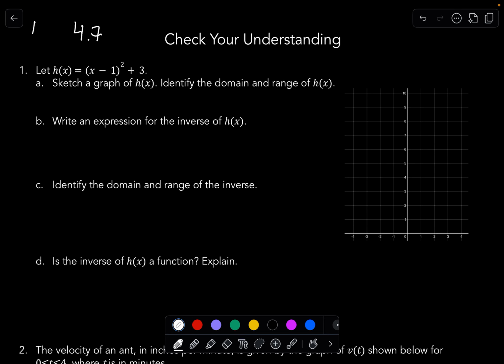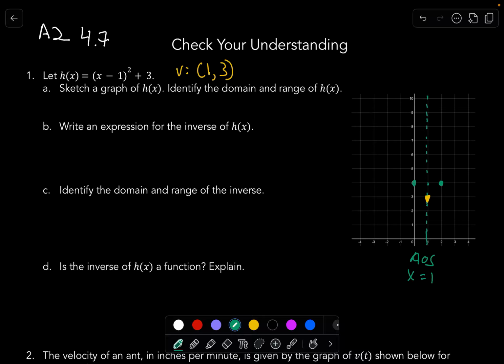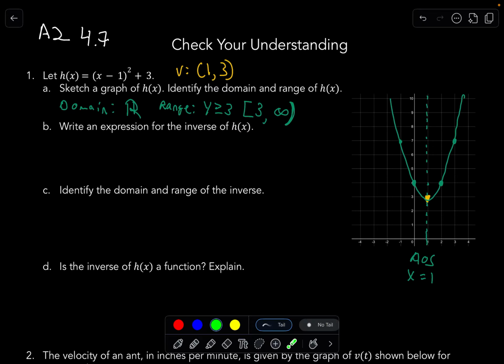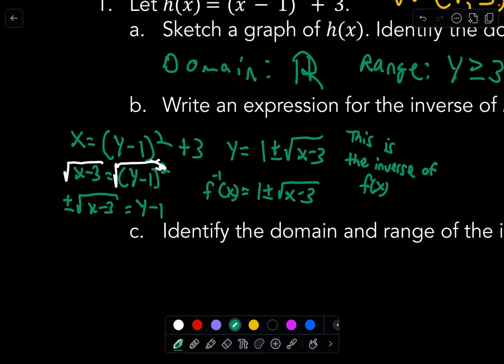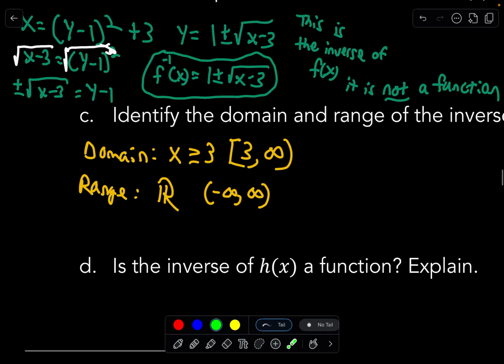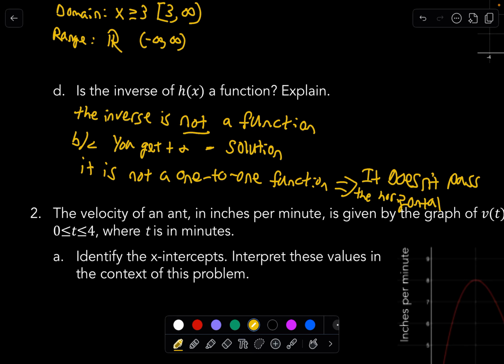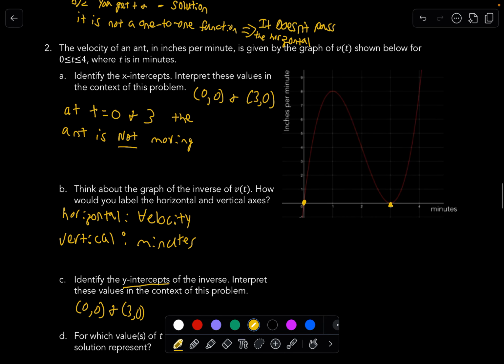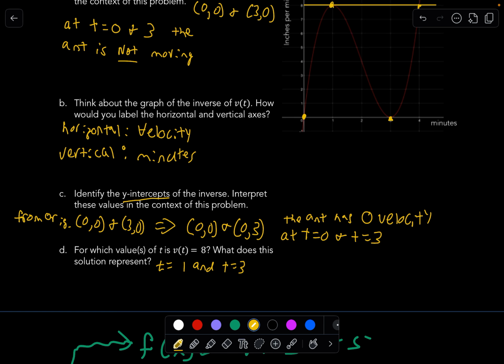A2 4 7 CYU